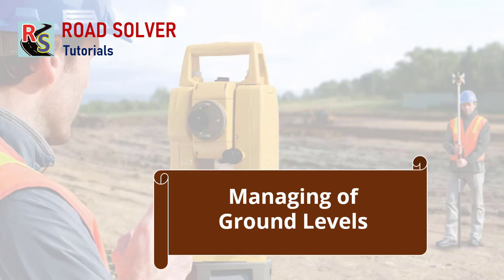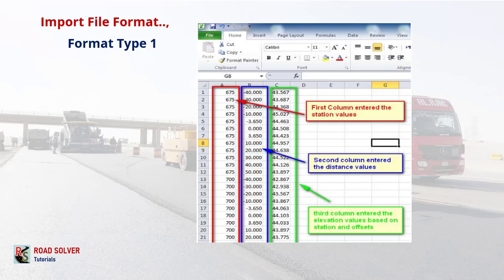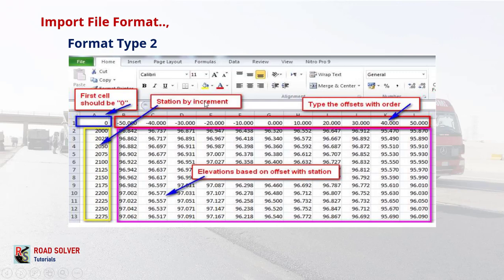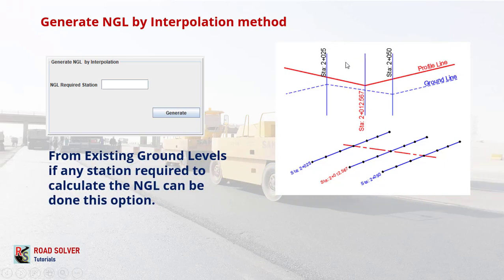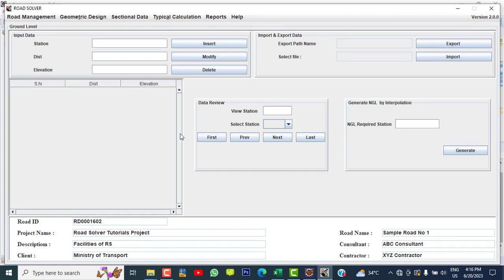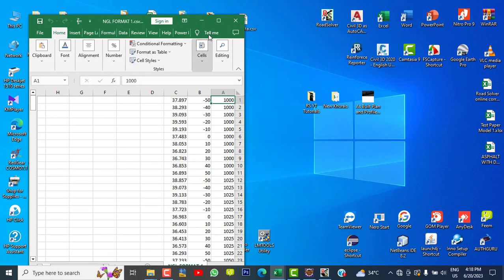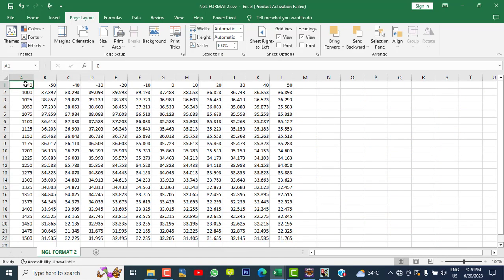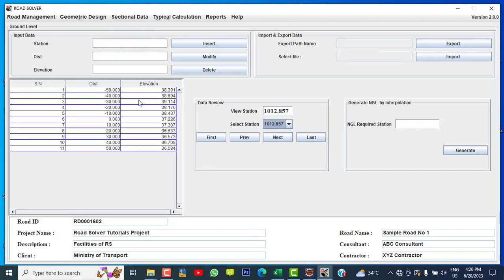Chap 5 - 1 How to Manage Ground Levels